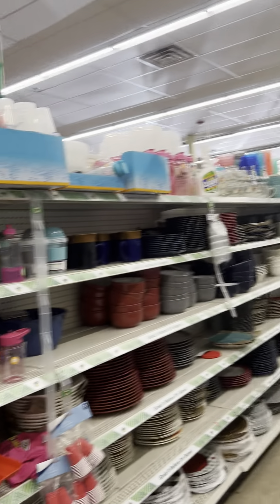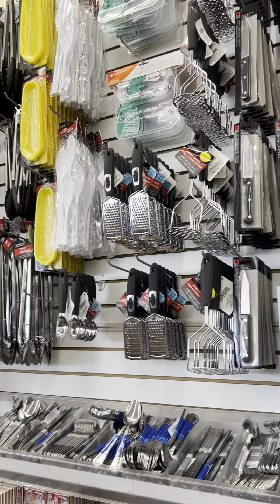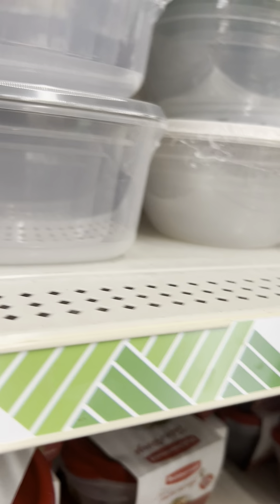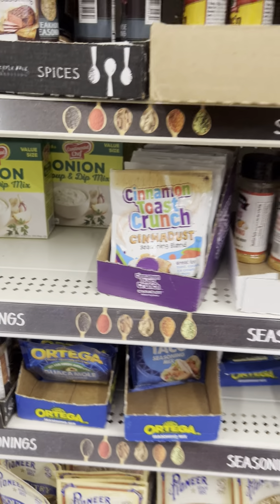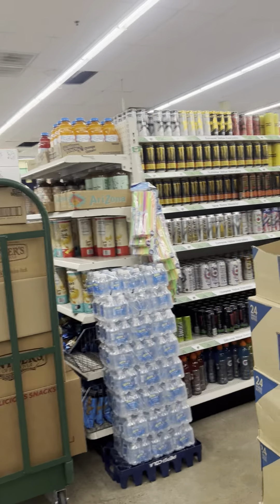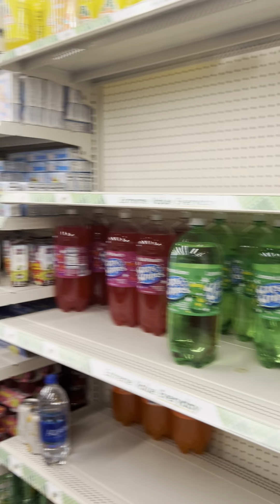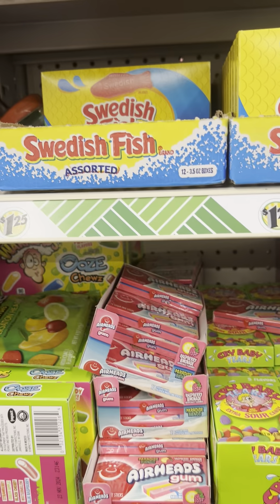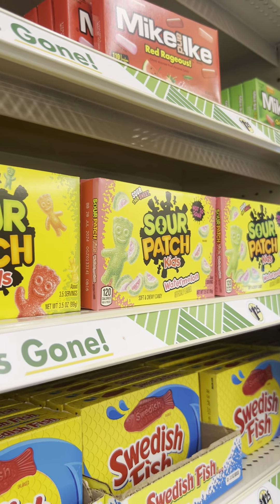Look At these Amazing New Finds at Dollar tree